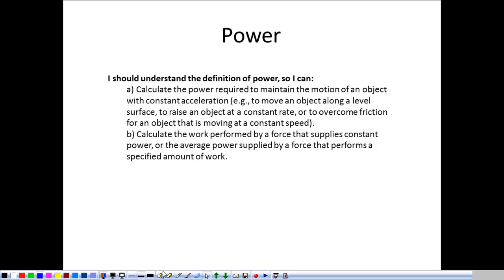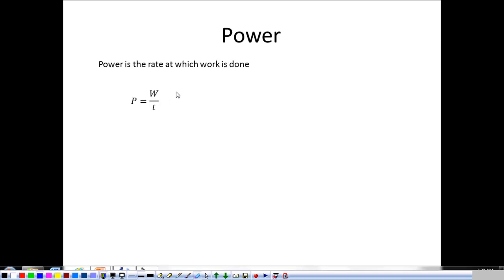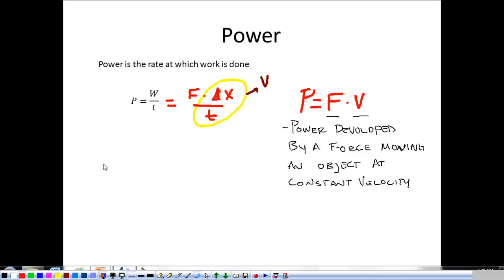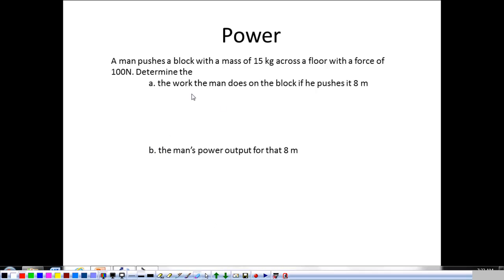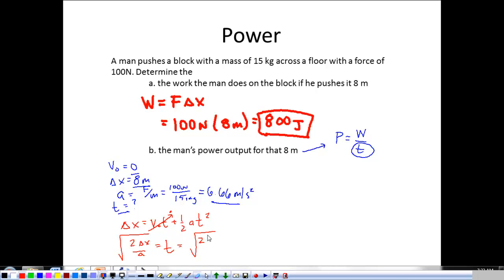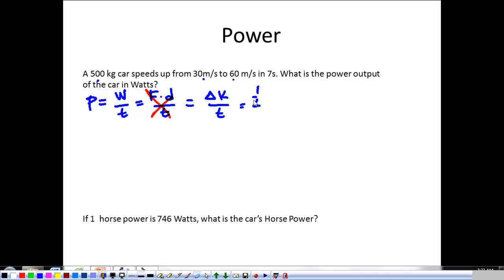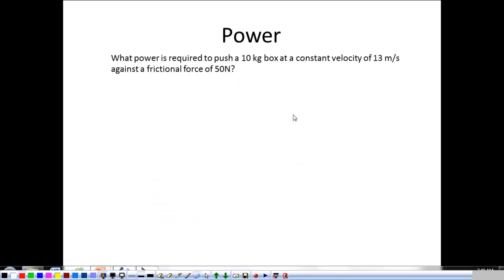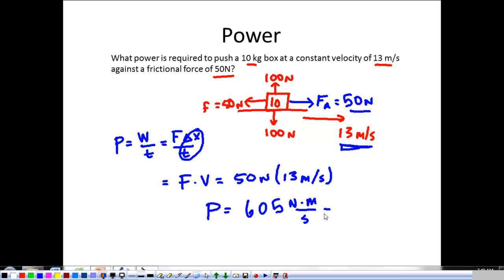Work and Energy 3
Video notes and examples defining power.